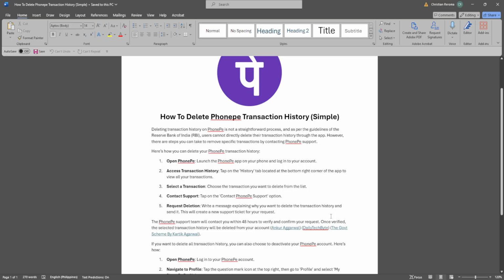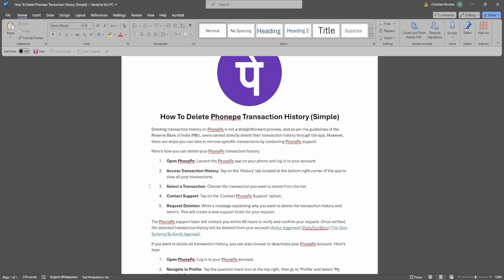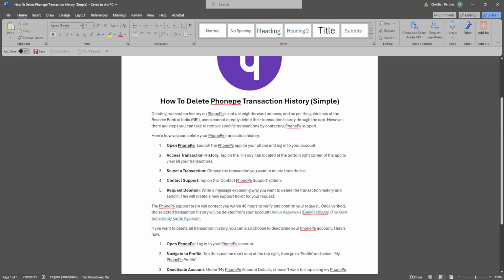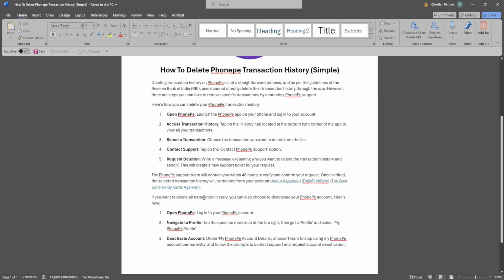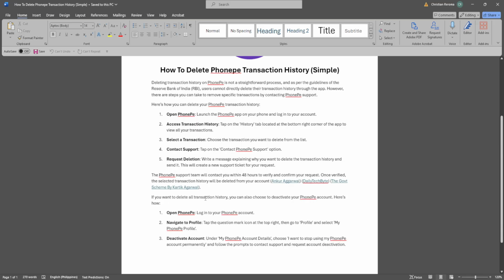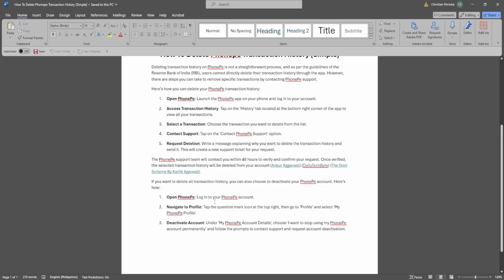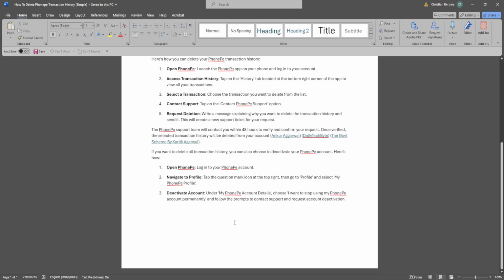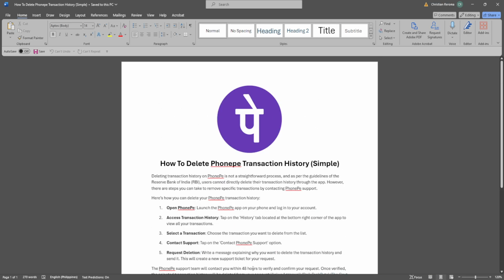How To Delete Phonepe Transaction History (Simple)